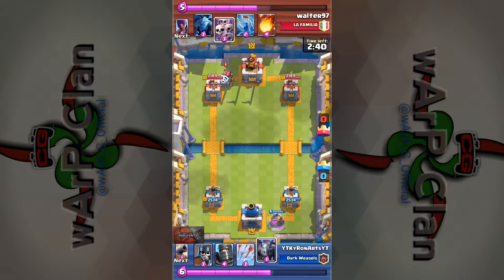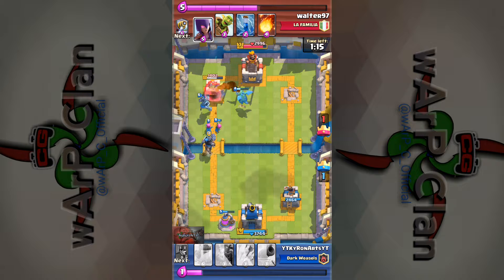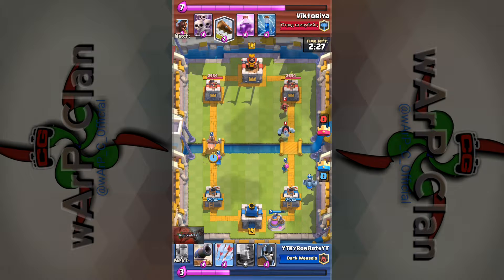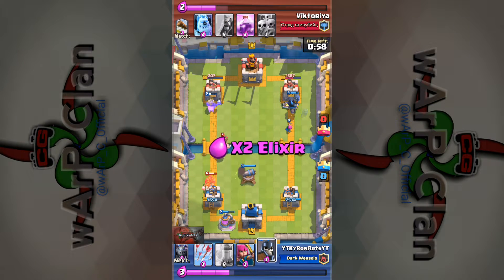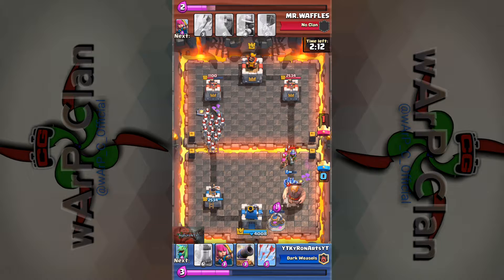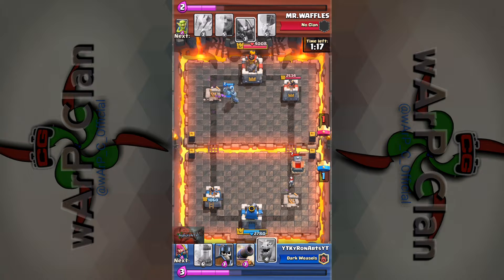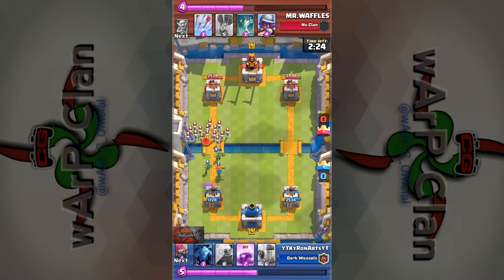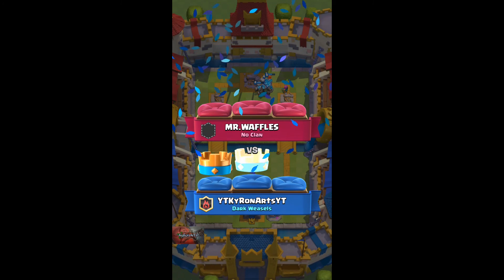Clash Royale [Deckversity!] (HD)